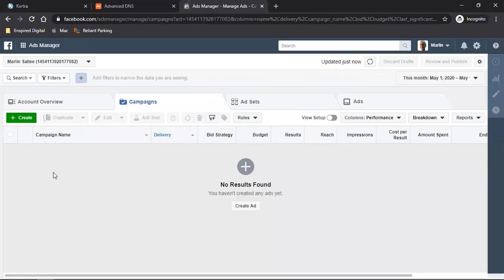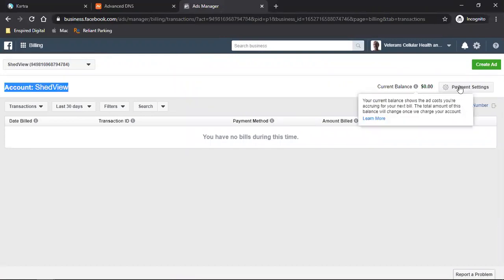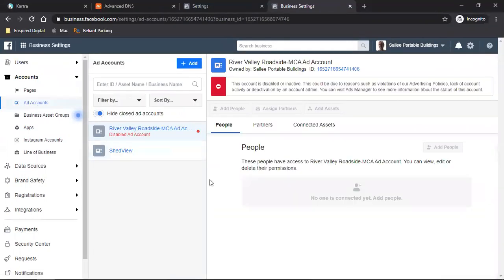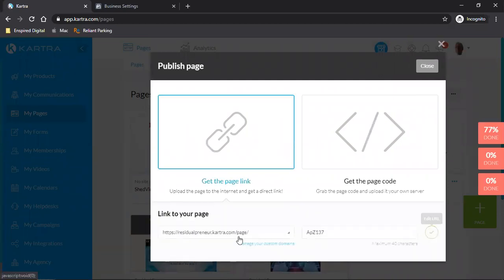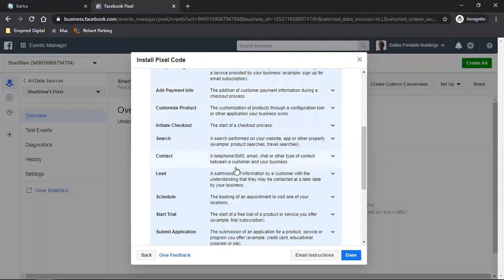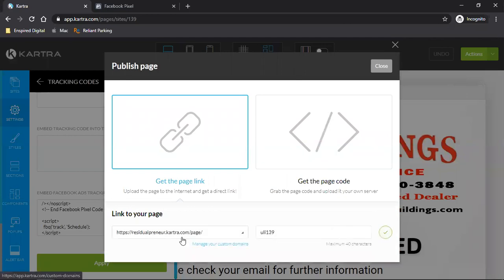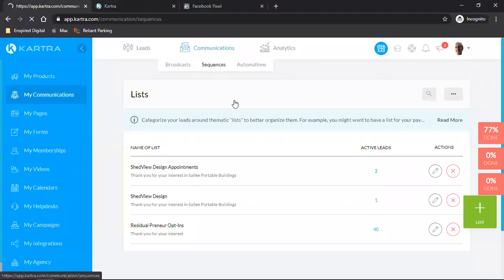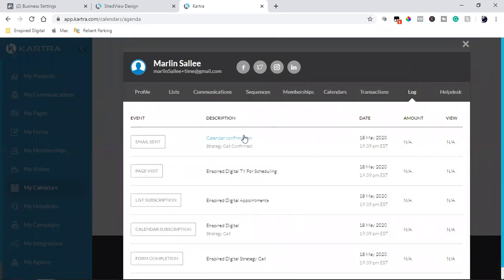STRATEGY CALL | SETTING UP A FACEBOOK PIXEL